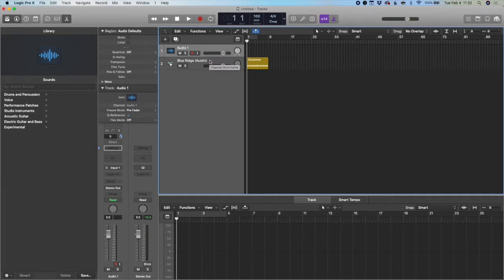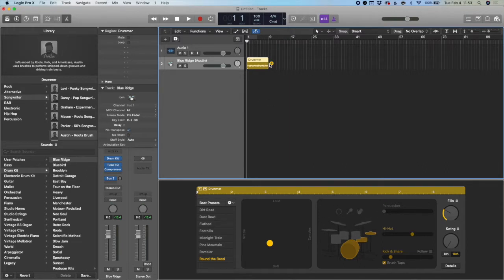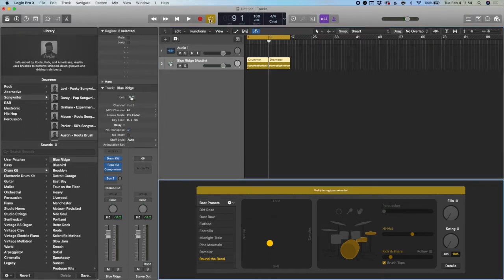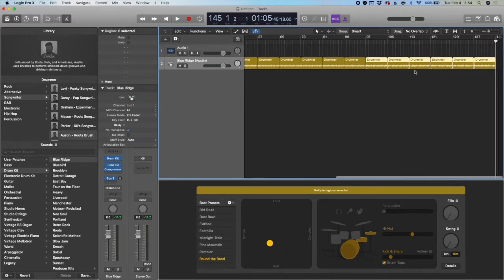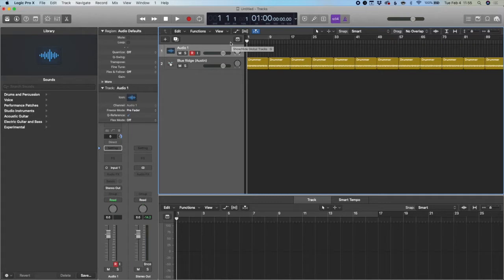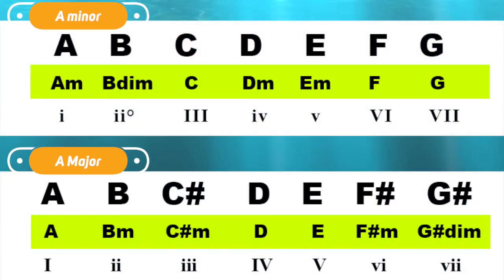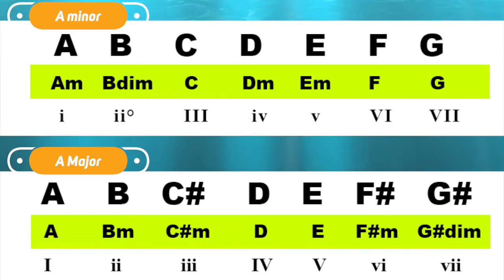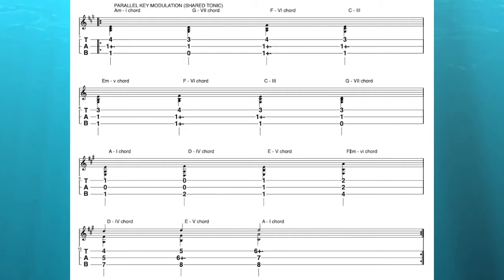Dulcimerica with Bing Futch - Episode 480 - "So Many Things: PT. 1" - Mountain Dulcimer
In part one of a special four-part series, Bing tackles the first of many different topics for intermediate and advanced players, starting with parallel key modulations and laying down multiple tracks of a partly improvised tune.